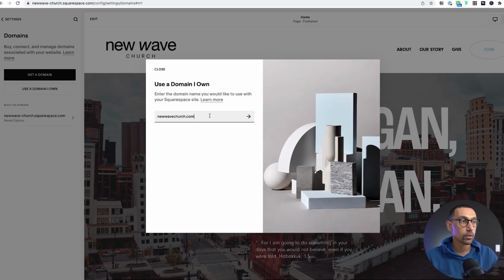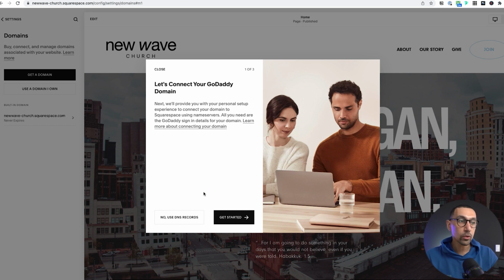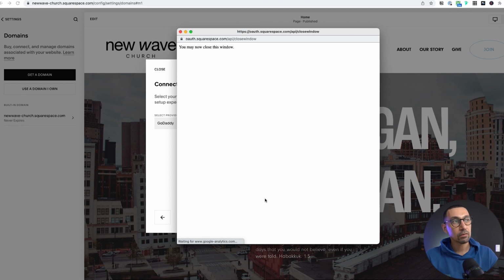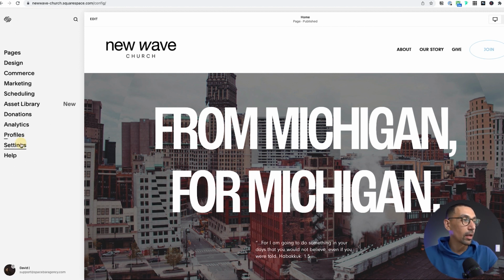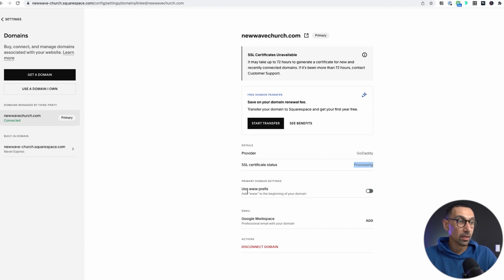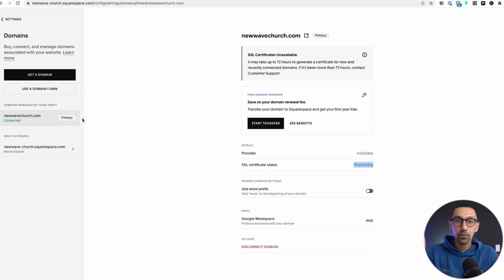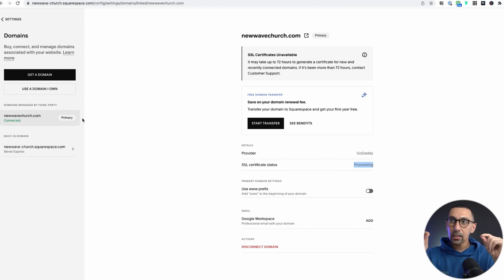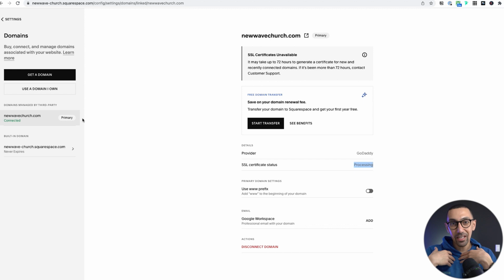Squarespace How to Connect A GoDaddy Domain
Are you having trouble connecting a GoDaddy domain to your Squarespace account?  Linking a GoDaddy domain to your Squarespace account can be an easy task to handle, and can be executed in just a few steps. Don't let the technicalities intimidate you - here's how you can pull this off on your own.

Timestamps
00:00 - 00:21 Intro
00:22 - 01:09 The Process
01:10 - 03:37 DNS Records Way
03:38 - 05:42 Transfer Domain
05:43 - 07:58 Outro